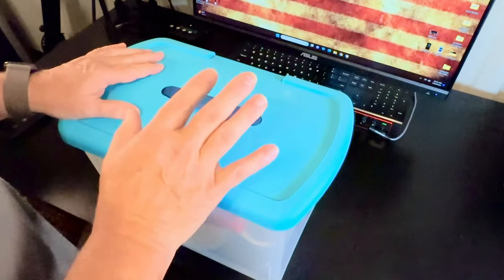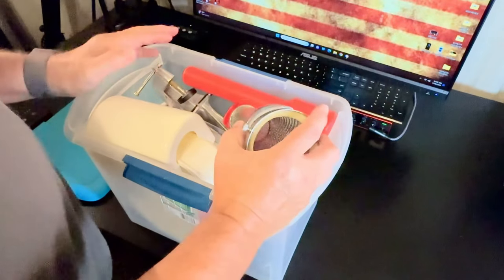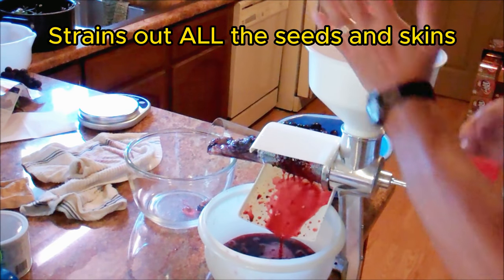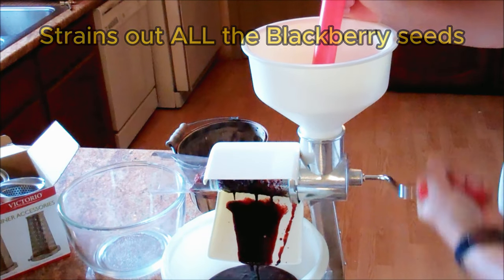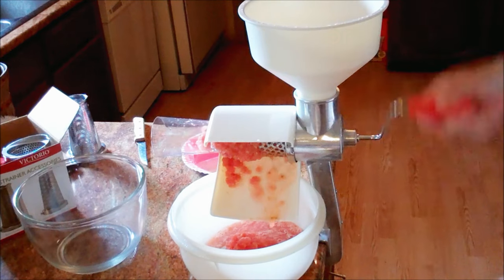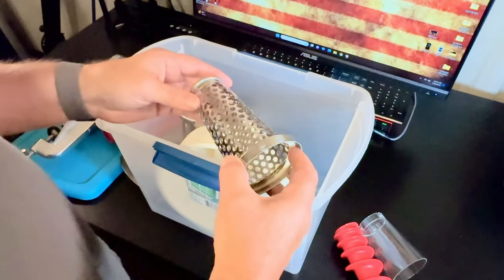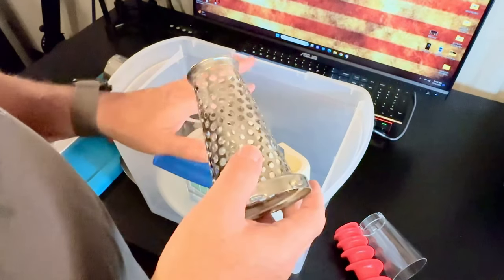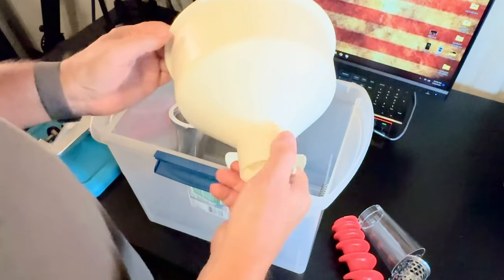Johnny Apple Sauce Maker Model 250 Food Strainer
✅Check current Price Here➡️
My Review of the Johnny Apple Sauce Maker Model 250 Food Strainer
Product Description
Make all the great sauces, purees, juices and jams you love without painstaking peeling or coring. Quickly separates fruit and vegetable puree from unwanted skins, stems and seeds. Dont forget to add the 4-piece accessory kit (sold separately) to make your VKP food strainer even more versatile. For any cook who wants to take the hassle out of homemade products like jams, purees and sauces, the VKP Food Strainer is the perfect solution. Simplify tasks like making apple or tomato sauce. Put the fruits or vegetables in the hopper, turn the handle, and let the Strainer do the work for you. The stainless steel screen effortlessly separates the skins and seeds from the fresh pulp. Now, with our extra screen sizes and electric motor, the versatility is endless (extra screens and motor sold separately). Time consuming recipes are simplified when you use this Food Strainer.

Stainless Steel Screens
All screens for the Model 250 will not rust because they are made of quality stainless steel.

Large Hopper and Food Pusher
Prepare your finished product more quickly and easily.

Extended Waste Spout
With this strainer you will have lower amounts of waste so you can preserve more of your harvest. The waste spout extends your screen to allows you to put a bowl underneath and catch any waste.

Strongest Clamp Available
The Model 250 Strainer clamp has the best grip of any food strainer.